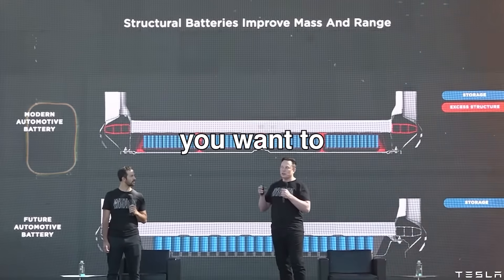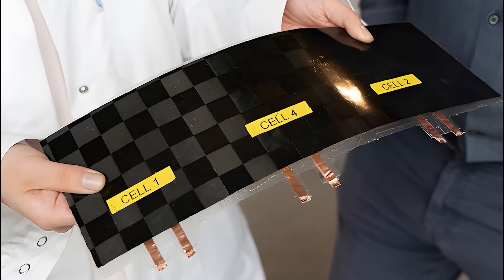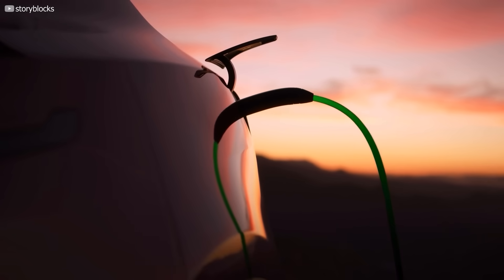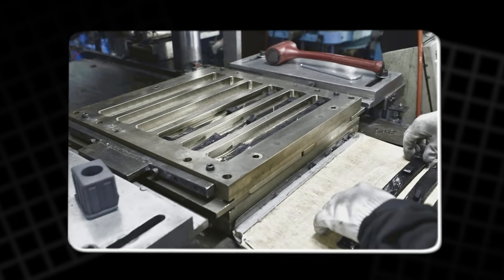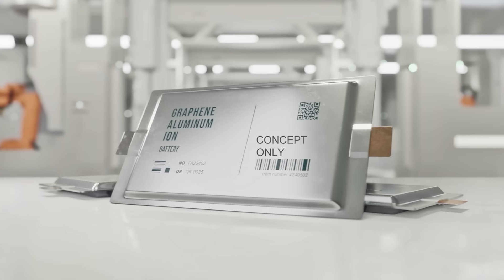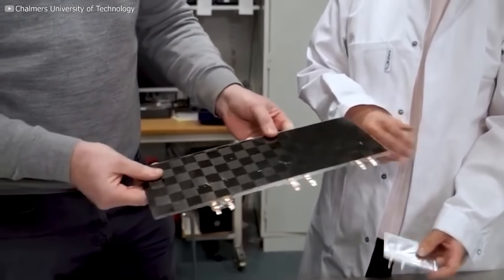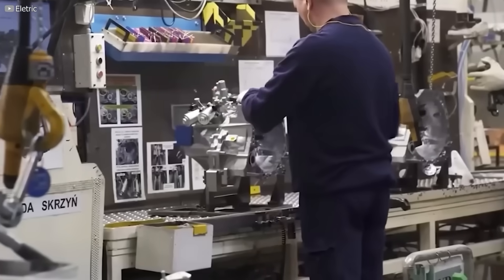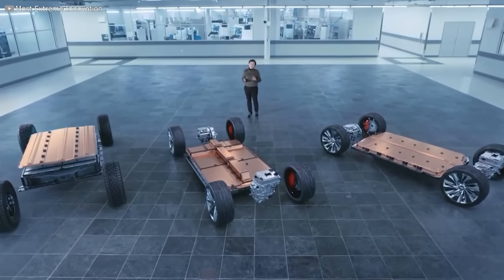The Battery That Becomes the Machine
What if your car’s frame, your phone’s shell, or even the walls of your home could store energy? Structural batteries are real, and they’re already being tested in cars and planes. These advanced materials combine strength and power storage, letting designers remove bulk and rethink how machines are built. From KAIST’s high-density composites to Tesla’s integrated packs, this tech could change everything. But there’s a catch. In this video, we dive into what makes structural batteries revolutionary, what’s holding them back, and how close we are to seeing them everywhere.